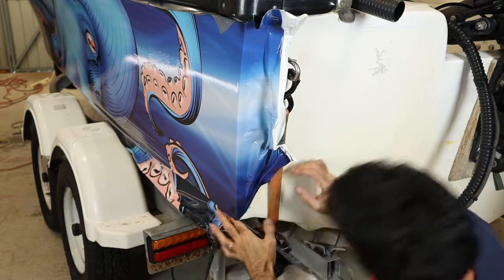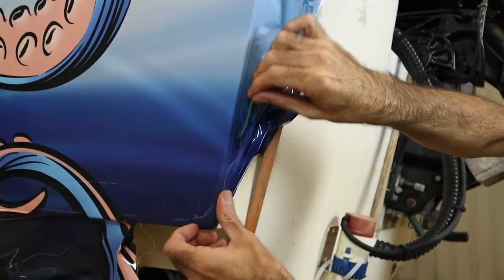Using Knifeless Tape to Install a Boat Wrap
All our boat wrap kits come with 3M Knifeless tape included in the wrap installation tool kit. Knifeless tape is designed to cut graphic film without a knife, eliminating the risk of nicks or cuts from a blade on the boat surface. Utility knives should NEVER be used to cut vinyl from the surface of your boat!